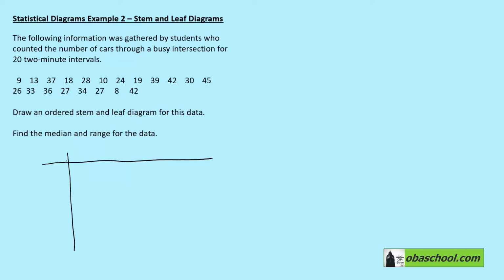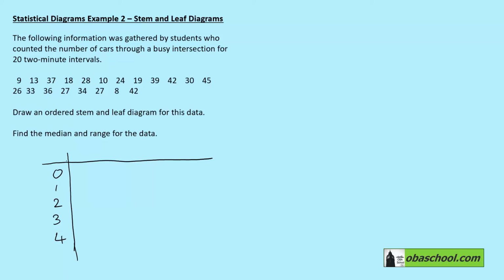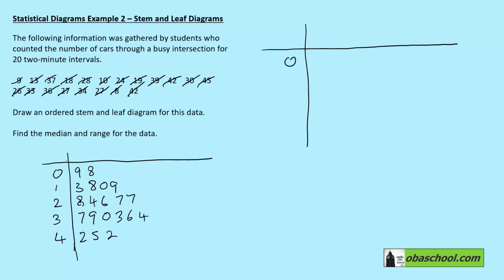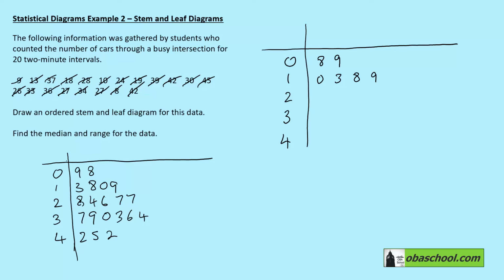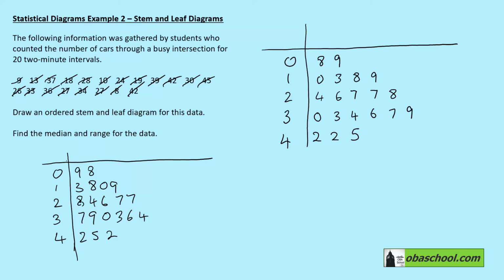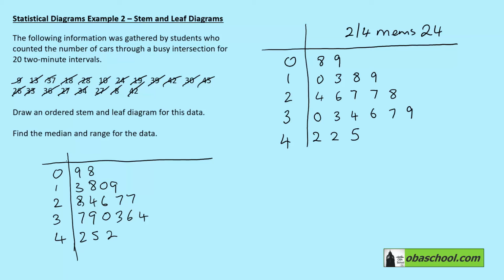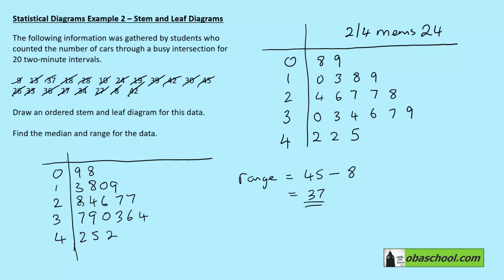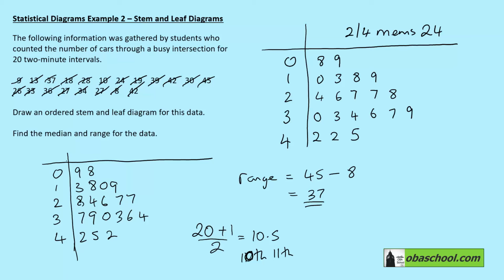GCSE Maths Revision - GCSE Maths Higher Statistical Diagrams 3 Example 2